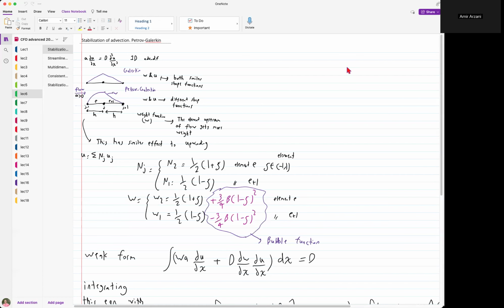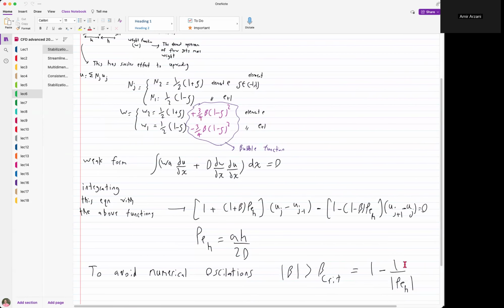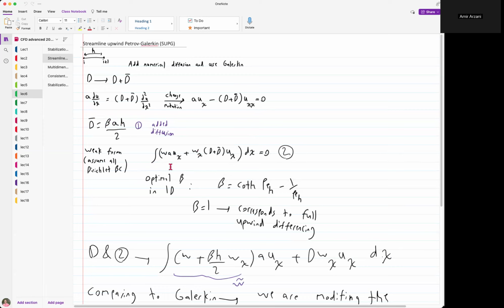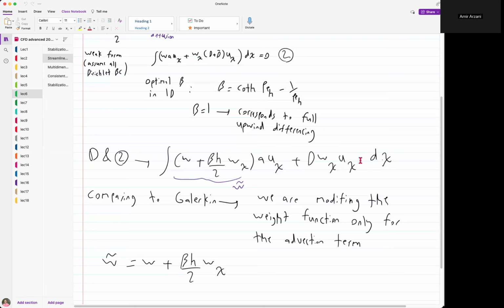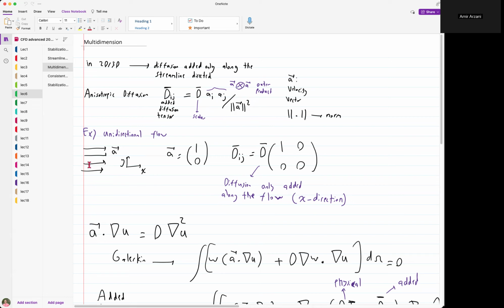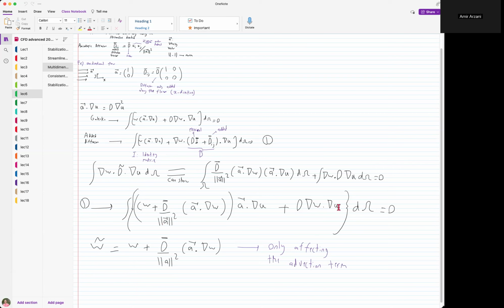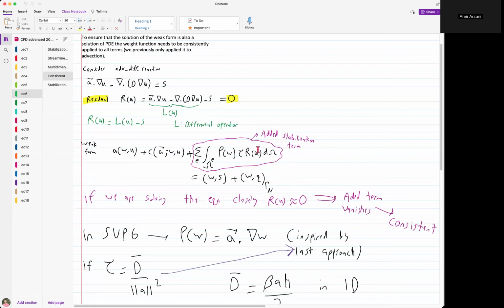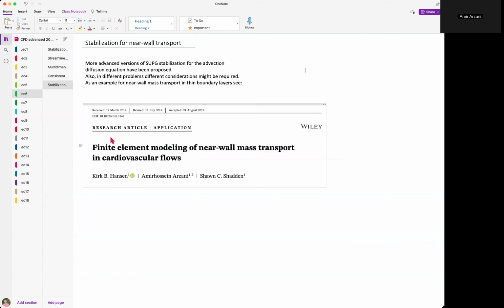Advanced CFD & FEM (Lecture 6: SUPG stabilization for the advection-diffusion equation)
Lecture 6:
Petrov-Galerkin method, Streamline upwind Petrov–Galerkin (SUPG) stabilization for the advection-diffusion equation.

Supporting paper:

Hansen, K. B., Arzani, A., and Shadden, S. C. "Finite element modeling of near‐wall mass transport in cardiovascular flows." International journal for numerical methods in biomedical engineering 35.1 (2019): e3148.